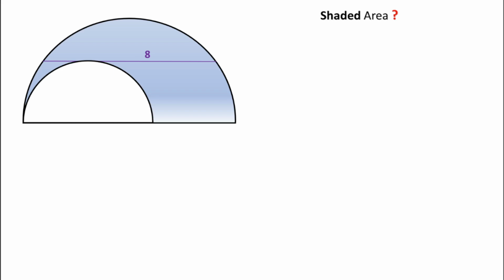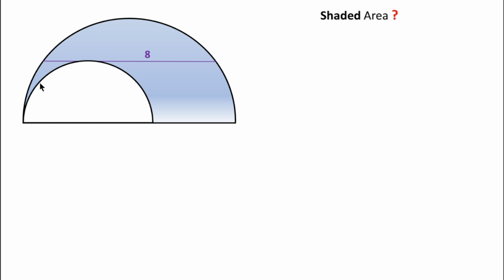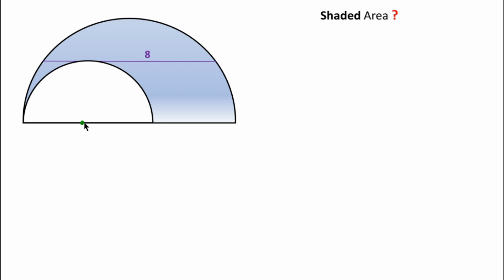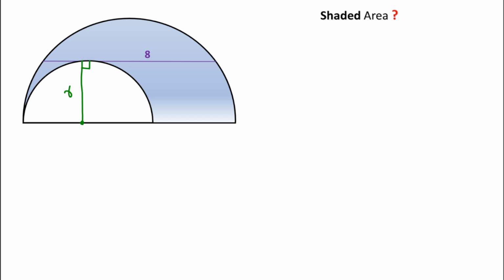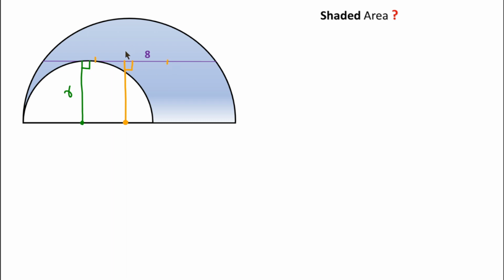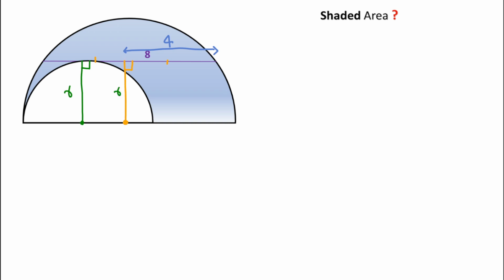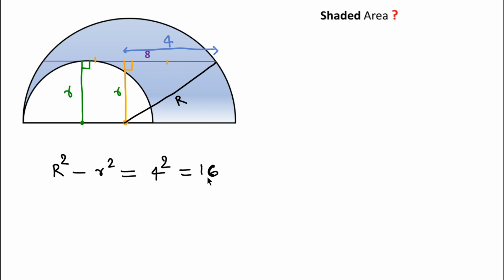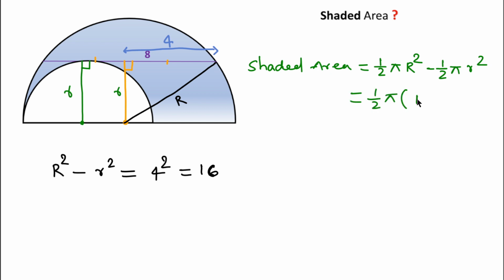Can You Find Sahded Area ? A question from Israel. Math olympiad problems.ISRO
Can You Find Sahded Area ? Math olympiad questions.
High School math problems.
Israel famous question.
Learn to solve math olympiad problems.
IMO, IOQM, SAT, ACT math, IMO math olympiad.
Hard and easy math Problems.
ISRO sslv function.
satellite launched. Small Satellite Launched vehicle.